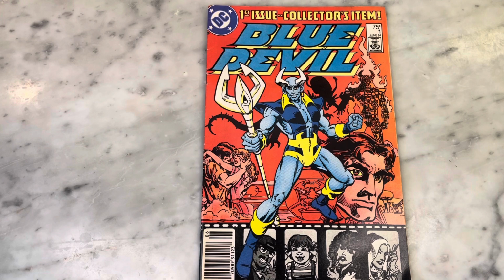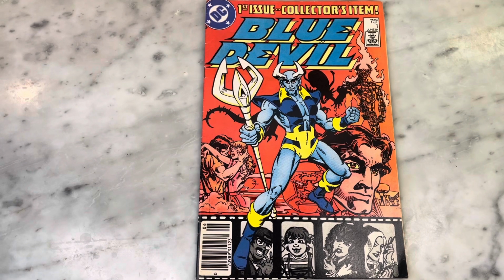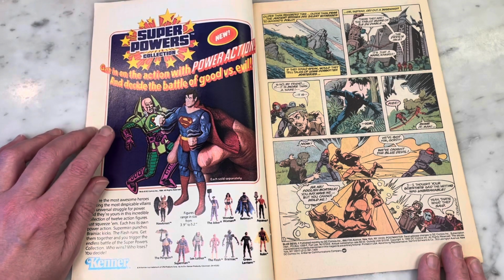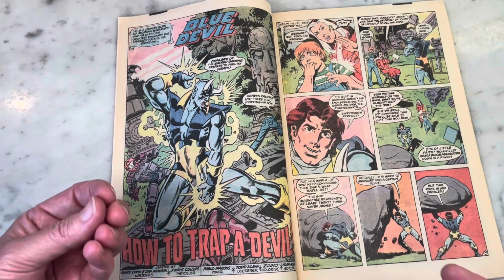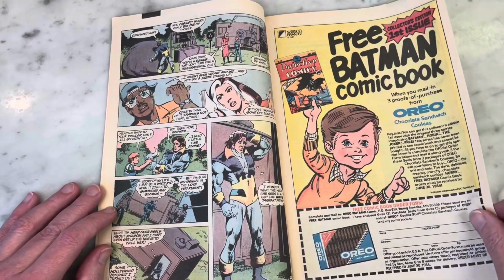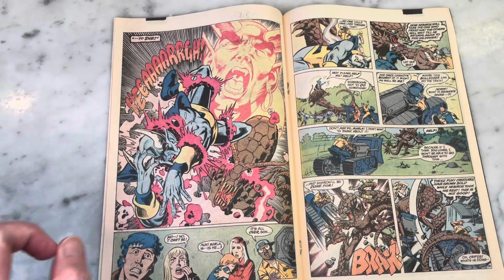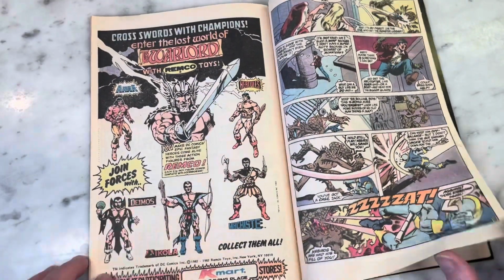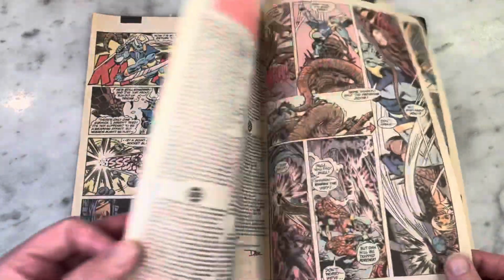Remembering Blue Devil 1 From Dc Comics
Blue Devil was such a fun comics from the 80’s. It had a fun and original concept.  It was my introduction to the art of Paris Cullins and I’ve been a fan ever since. A forgotten gem for sure. Please join me for  a look inside.

MichaelFitzTroytv Theme performed by THE FLUSHING QUEENS